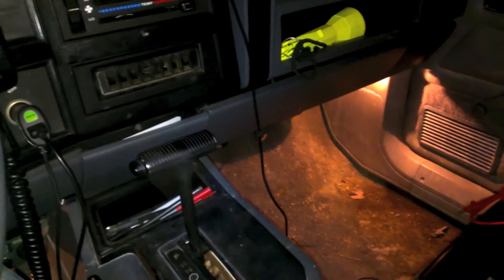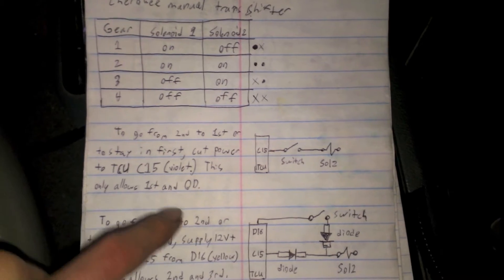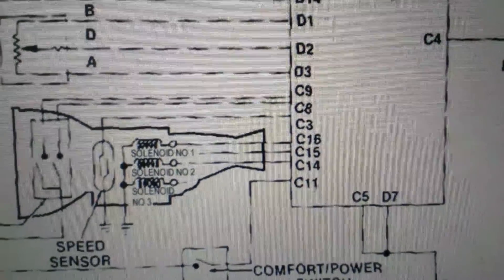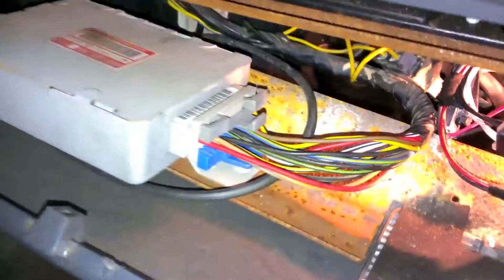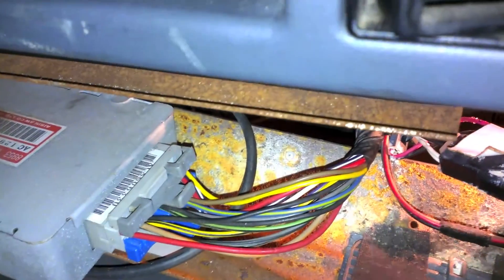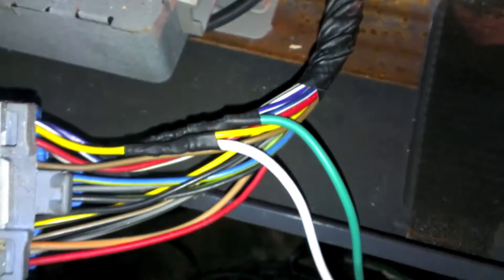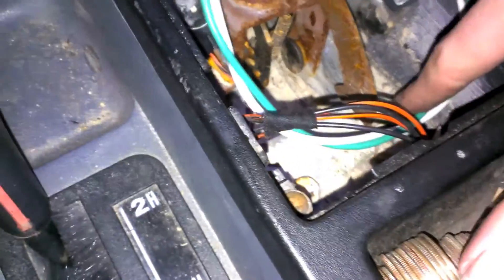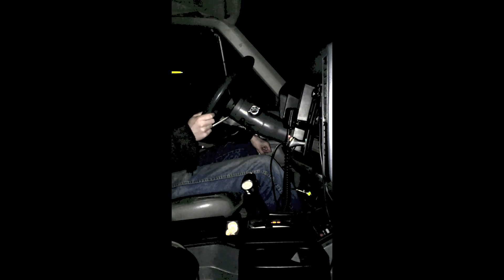89 Cherokee AW4 2nd Solenoid Override Switch Install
1989 Jeep Cherokee Pioneer 4.0L I6 Renix AW4 NP231

This install was originally inspired by my jeeps lack of throttle response which I have since fixed. My TPS sensor harness for the transmission had a bent prong so the Trans never really knew what I wanted it to do. My setup also had a broken Power/Comfort switch which I found out after replacing that it was in comfort the whole time. With the new TPS harness and P/C switch now set to Power, the jeep does a decent job at getting up to speed now and it actually feels like I have a gas pedal again.

With all that out of the way, I should point out that I enjoy having complete control of certain things. You would think a manual trans would be more desirable but I enjoy being lazy most of the time so auto shifting is nice. Semi-auto is my goal here. The 1-2 selection gets in the way of that because my jeep wouldn't shift into 2nd until 4.5K which my old motor doesn't like too much. This 2nd gear switch will allow me to shift into 2nd a lot sooner but still have manual control.

The whole mod is pretty simple. A positive signal is fed into the 2nd Trans solenoid and bam, you have control now. A diode is used to prevent current flow back into the trans computer. I used wire D16 (Yellow) as my power wire and used it to activate C15 (Purple.)

If you want a complete semi-auto or your trans computer is fried, C16 controls solenoid 1, C15 controls solenoid 2 and C14 locks the Torque Converter for the whole experience.